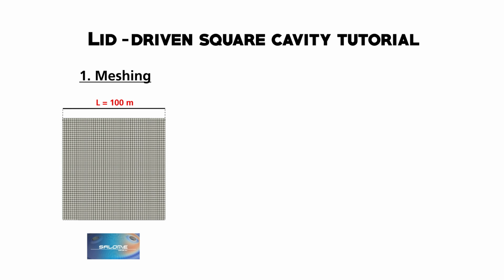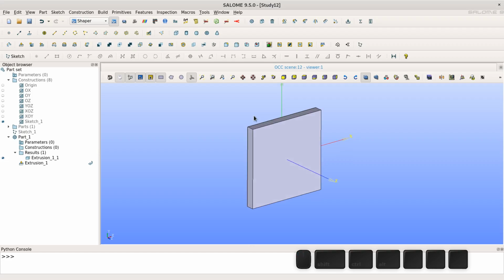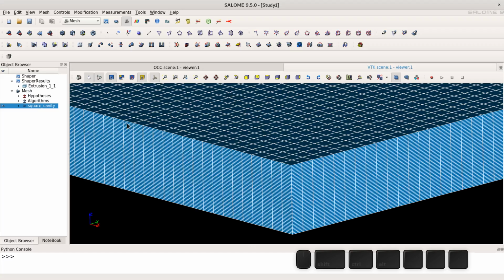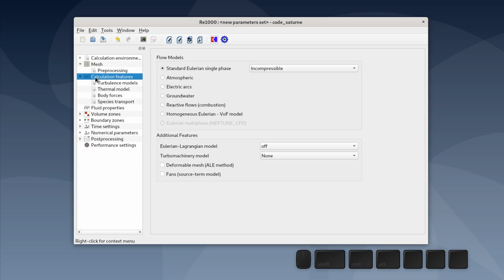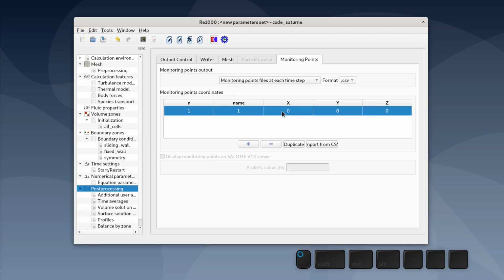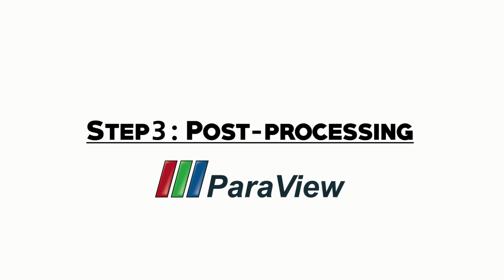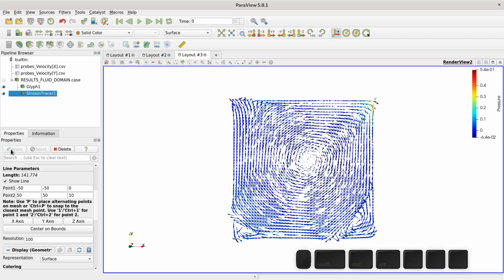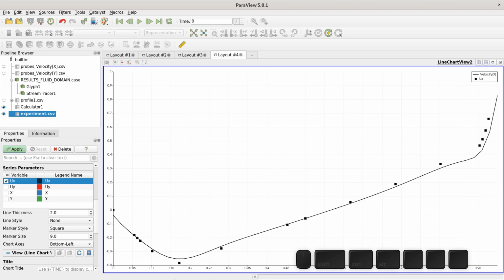[TUTORIAL #1] The Lid Driven Cavity at Reynolds 1000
Tutorial to mesh, setup, run and postprocess the Lid Driven square cavity flow at Reynolds 1000 with Code_Saturne.